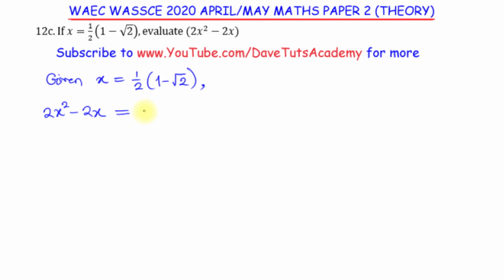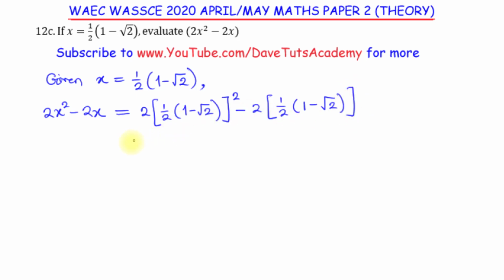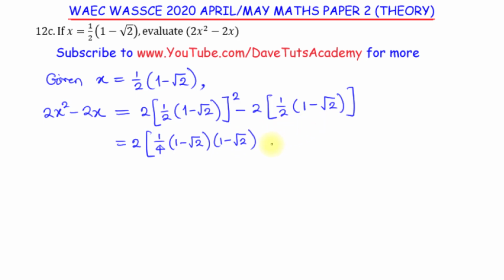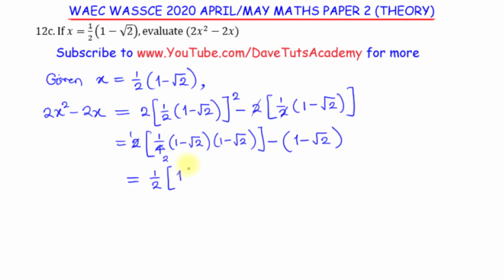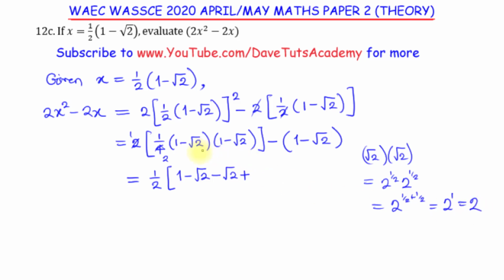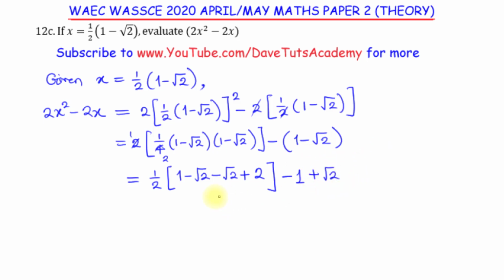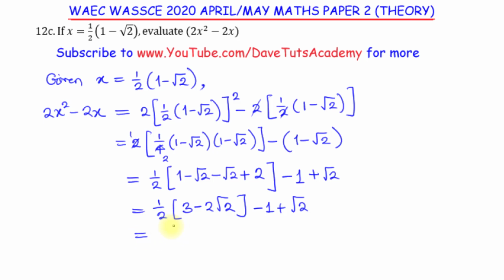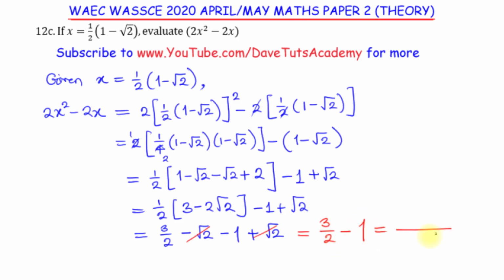ALGEBRAIC PROCESS ON SURDS - WASSCE 2020 PAST QUESTION AND ANSWER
2020 WASSCE WAEC Maths Exam Prep